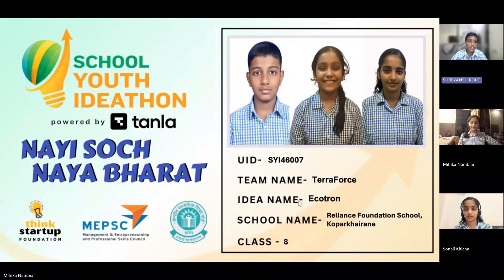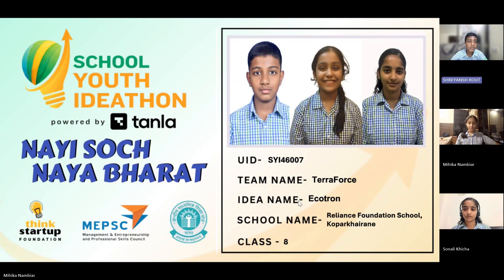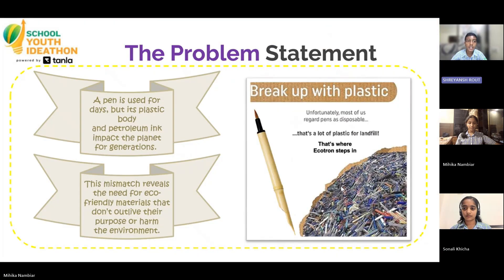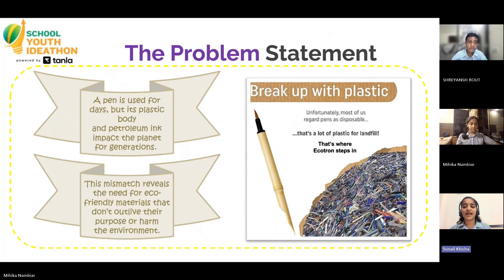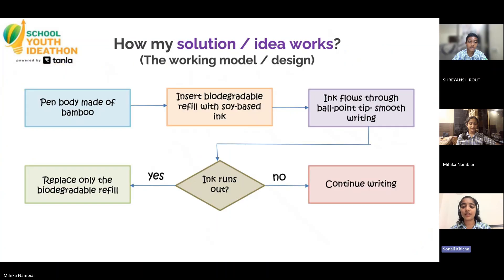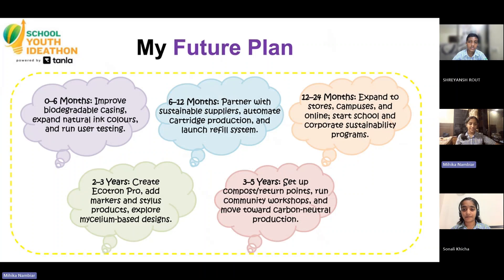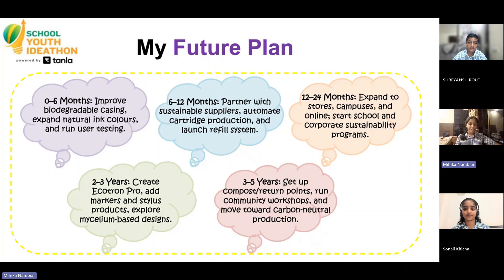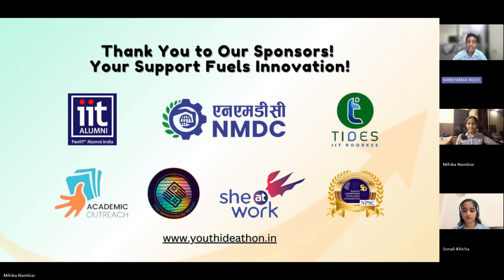SYI46007 | TEAM TERRA FORCE | Top 2000 | SYI25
UID: SYI46007

SCHOOL NAME: RELIANCE FOUNDATION SCHOOL- KOPARKHAIRANE, NAVI MUMBAI

Team Name: TERRA FORCE
Team Member Name 1: Shreyansh Rout
Team Member Name 2: Mihika Nambiar
Team Member Name 3: Sonali Khicha

Idea Tagline: Ecotron - A pen that knows when to say goodbye

Idea description: "Meet the pen that replaces petroleum ink and plastic with nature itself.
Encotron makes every stroke sustainable."